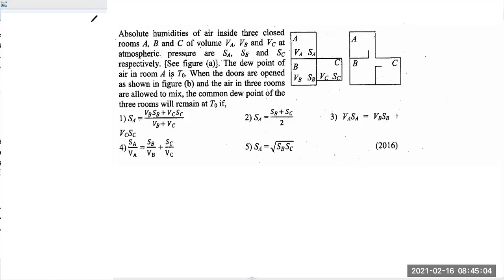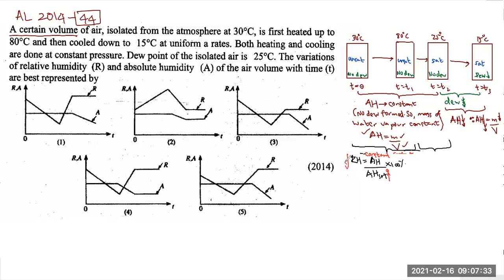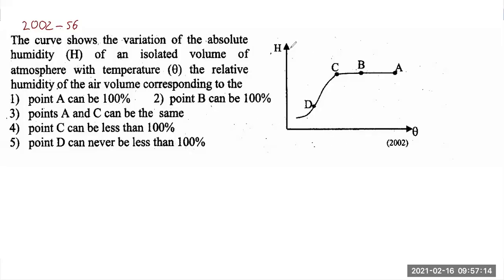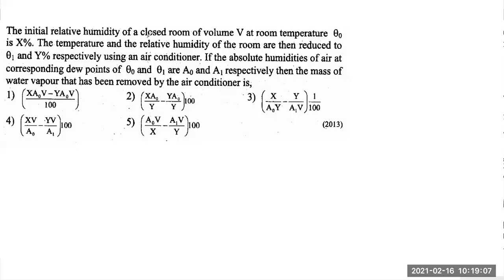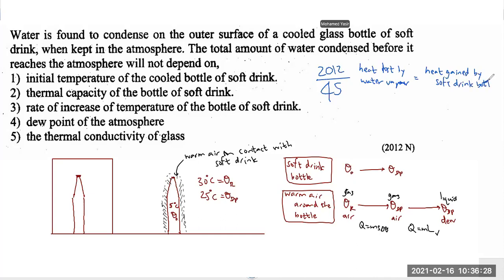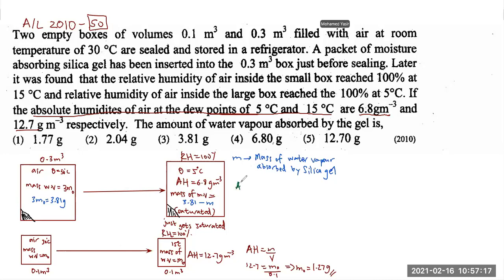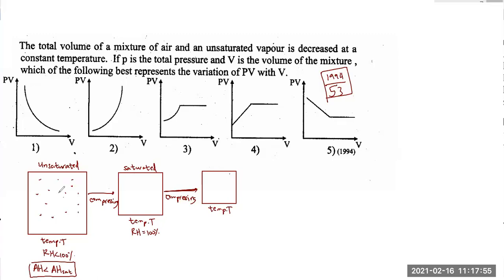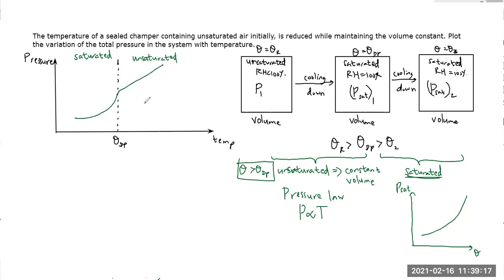Humidity MCQ Elaboration (Part 02)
An elaboration for GCE Advanced Level Physics MCQ under "Humidity"